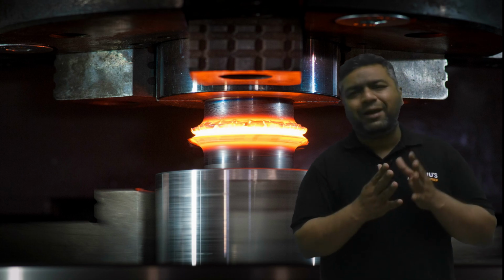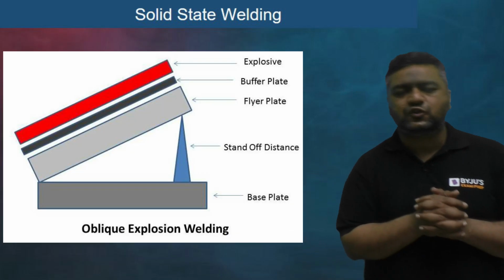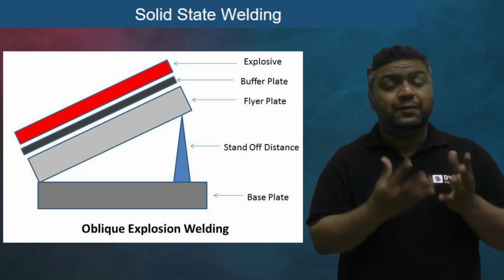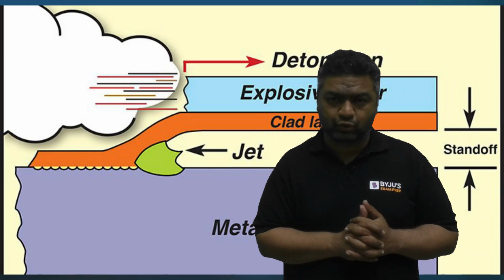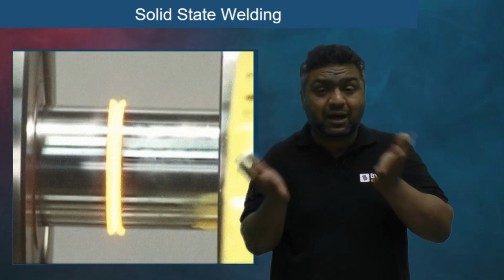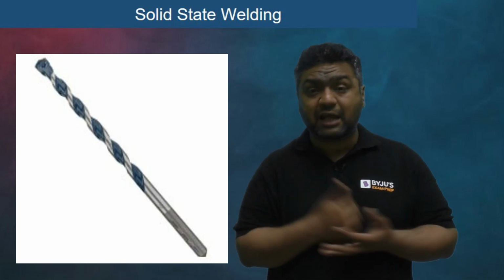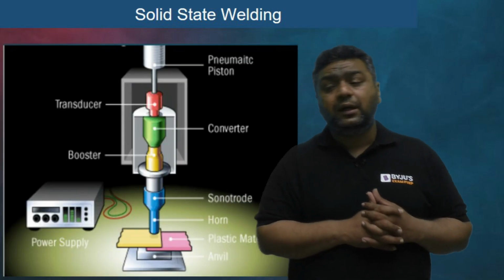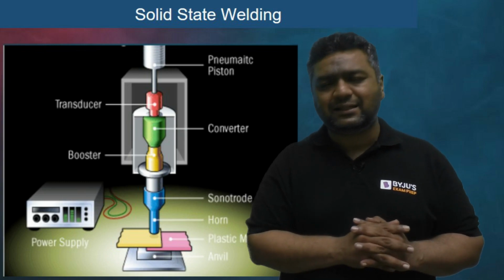GATE 2024 | Solid State Welding | Production Engineering | ESE 2024 Mechanical Engineering (ME) Exam